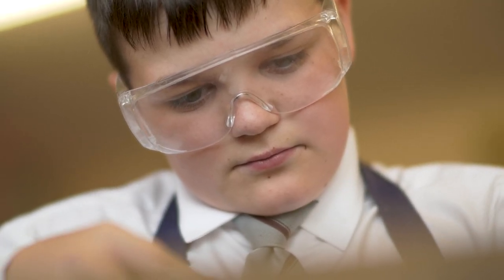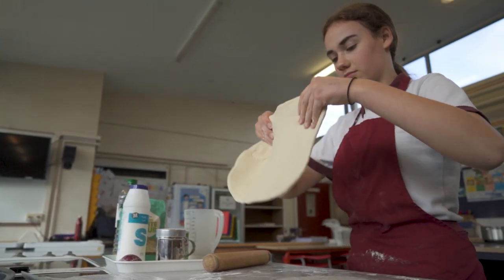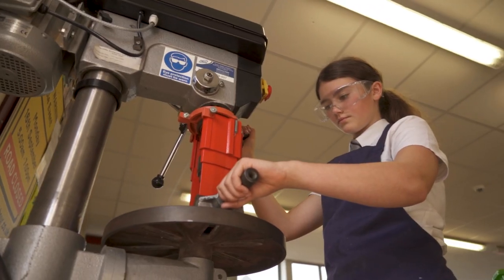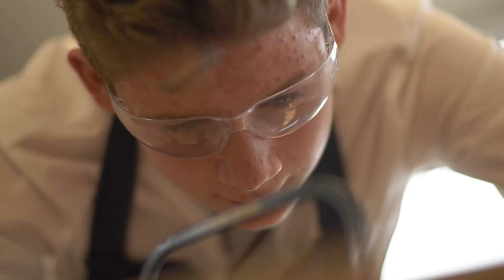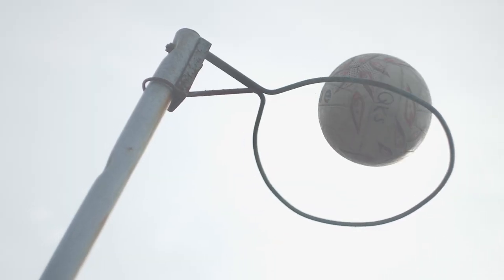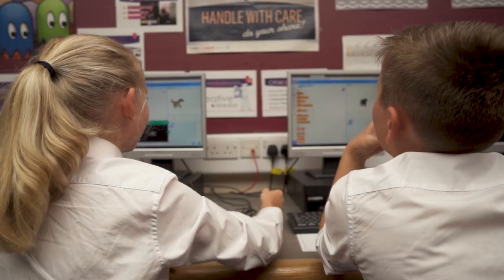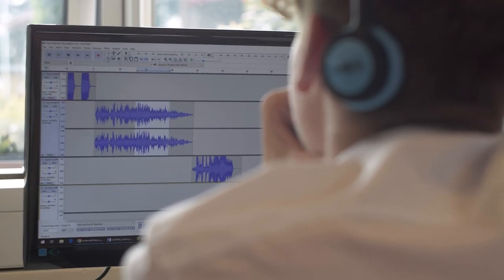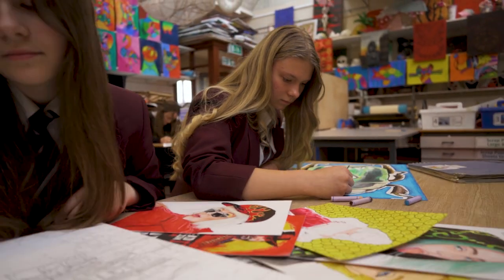QKS - Foundation Faculty Video